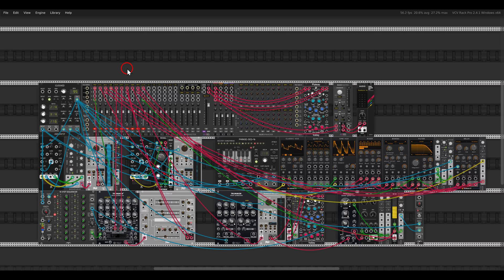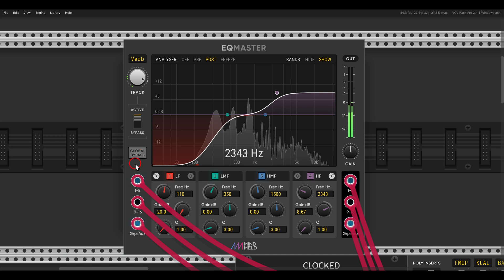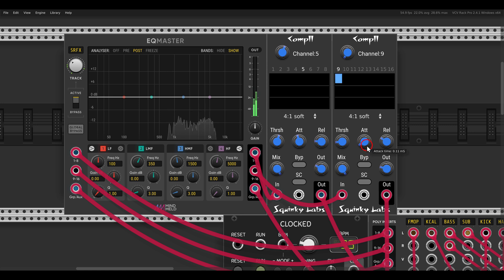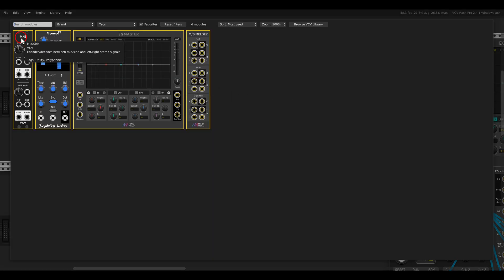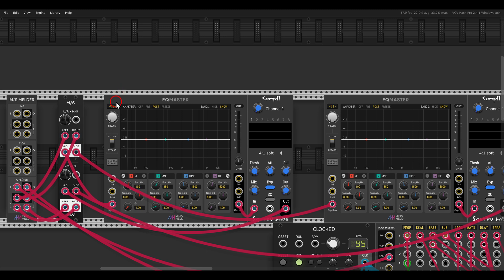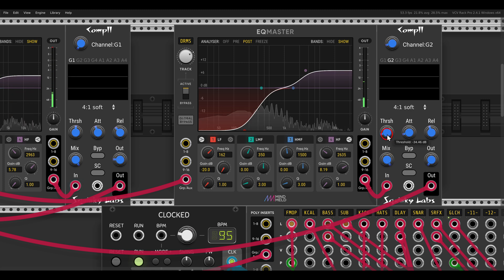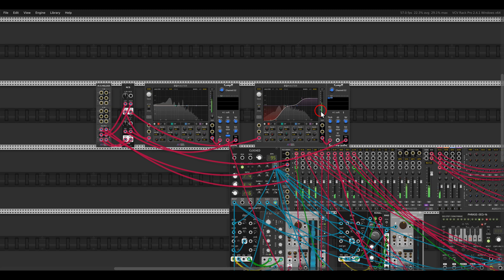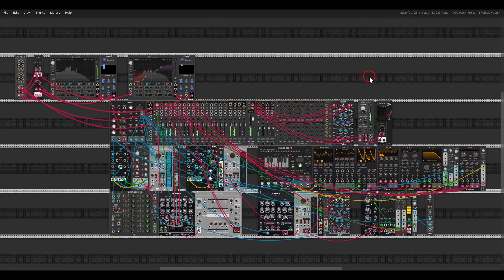2 ways of EQ\compression with MixMaster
00:00 - Introduction
00:27 - Main configuration
04:35 - Mid\Side configuration
10:51 - Bass Master

Here are my computers' specs:
  8 Logical Processor(s), 32Gb RAM, NVIDIA GeForce GTX 1070